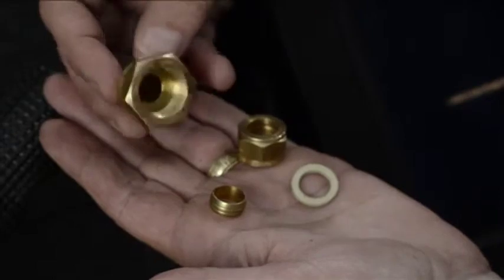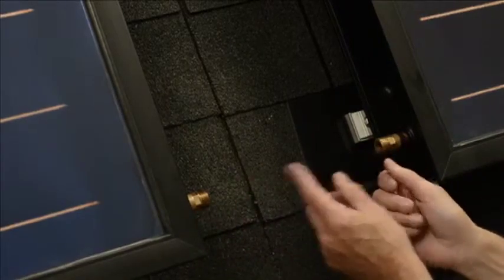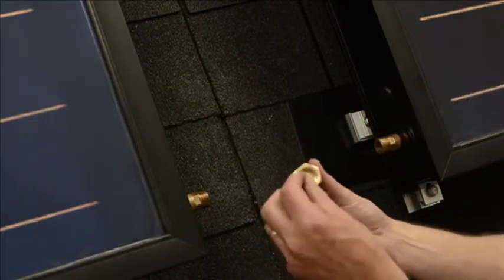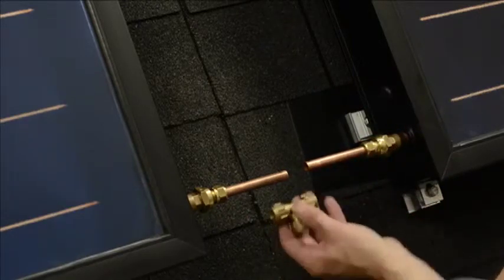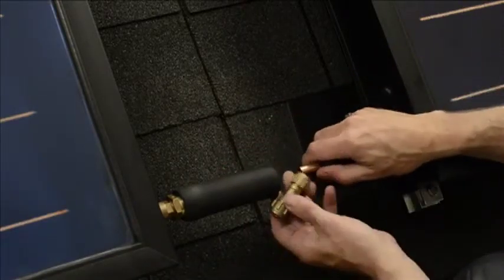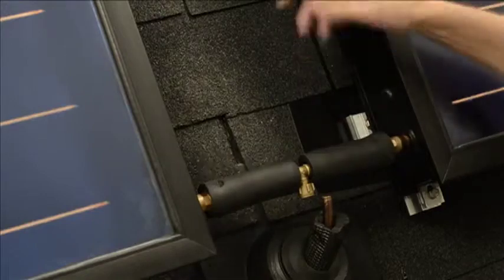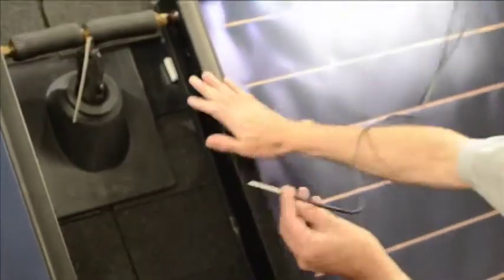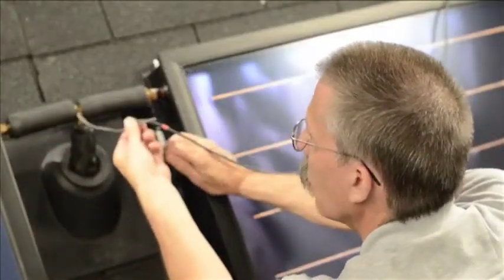Wagner Solar Hot Water Parallel Hydraulic Connections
Make the hydraulic connections from the rooftop collectors to the line set from the hot water tank.